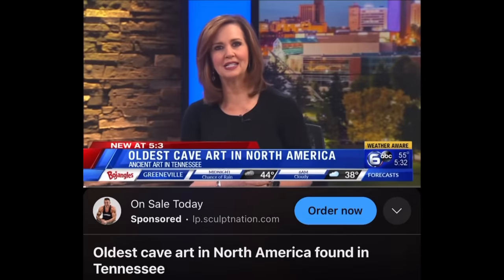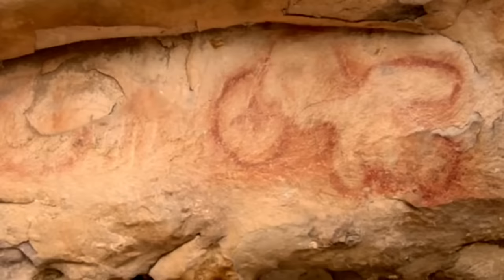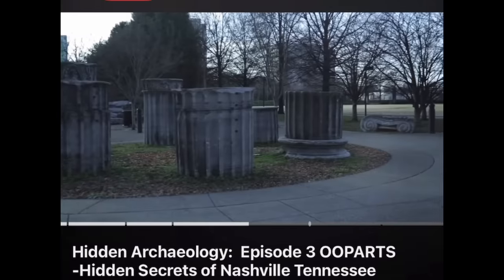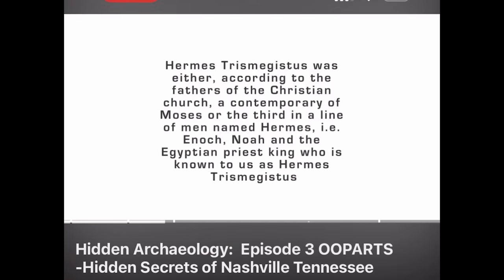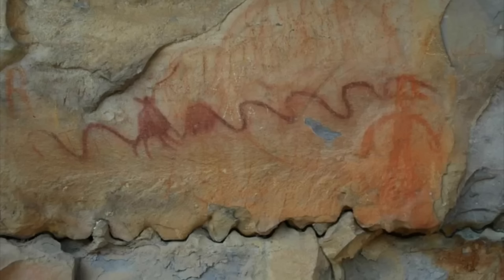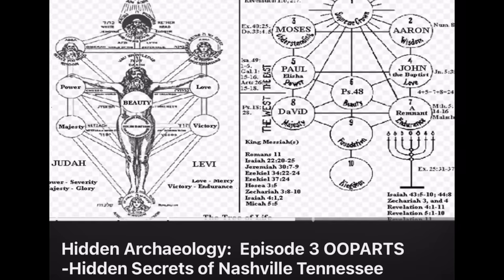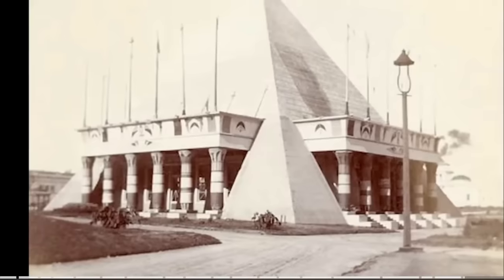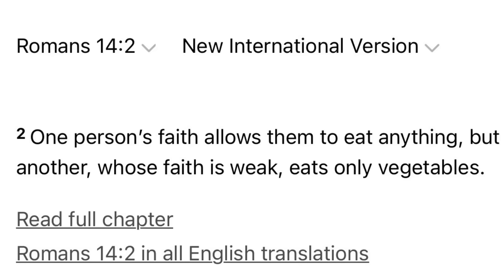Ancient Tennessee Cave 🦅✨